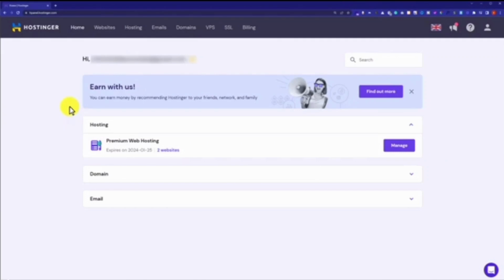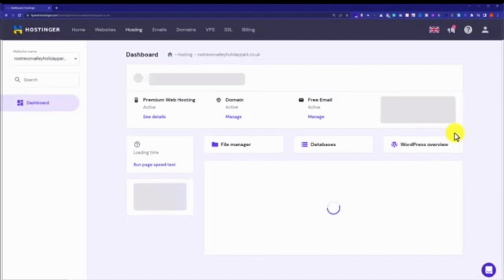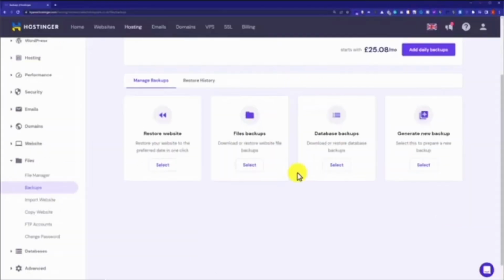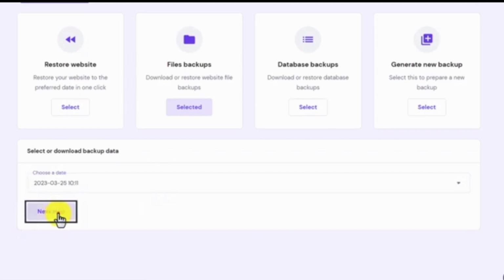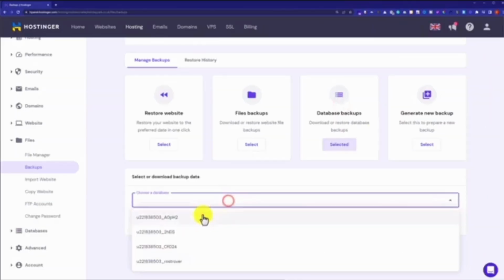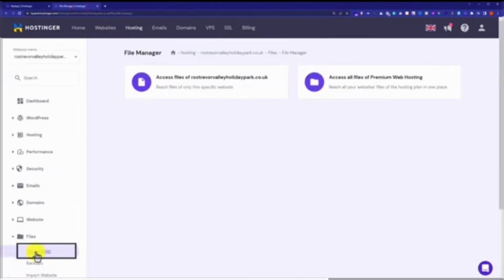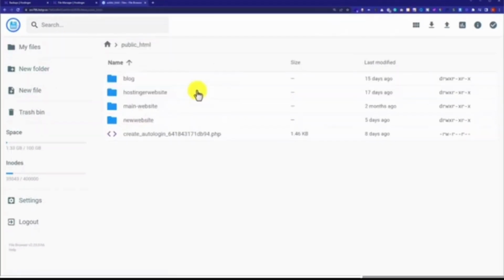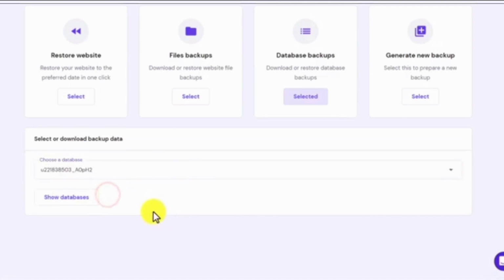RESTORE WORDPRESS WEBSITE FROM HOSTINGER! (STEP-BY-STEP)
Welcome to this comprehensive tutorial on restoring your WordPress website from Hostinger! Accidents happen, but with the right steps, you can easily recover your website. In this guide, we'll show you how to restore your WordPress site from a backup, ensuring that your content, design, and functionality are back up and running. Whether it's a technical glitch or accidental deletion, we've got you covered. Watch now to learn the step-by-step process and regain control of your online presence.

0:00 INTRO
0:04 TUTORIAL